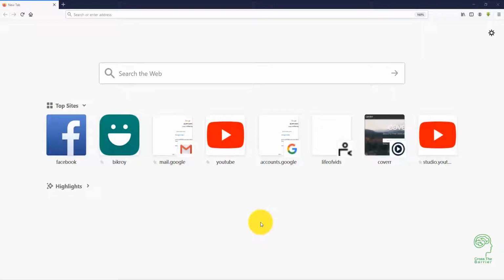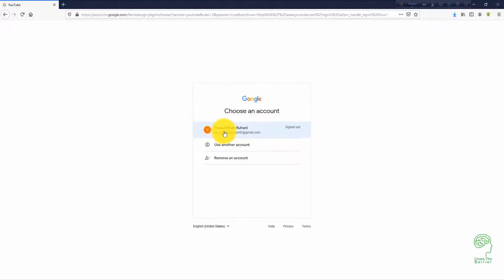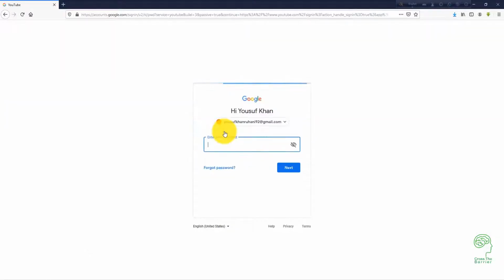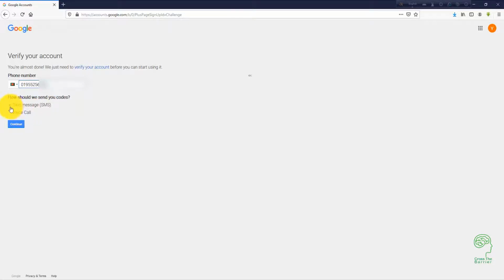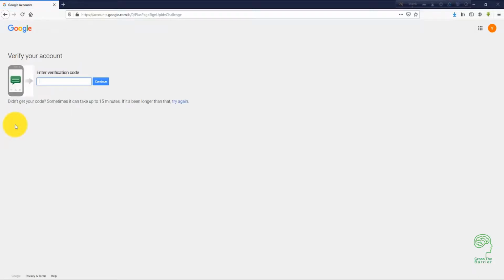How to Create A Youtube Channel 2020 New Version of YouTube I ইউটিউব চ্যানেল তৈরি ২০২০ নতুন ভার্সন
How to Create A Youtube Channel in 2020 New Version of YouTube I ইউটিউব চ্যানেলতৈরি ২০২০ নতুন ভার্সন

how to start youtube channel in 2020 new latest version of YouTube
how to start a youtube channel for beginners 2020
New 2020 YouTube Channel Making
2020 how to create youtube channel
2020 Creating Youtube Channel New
ইউটিউব চ্যানেল খুলুন ২ মিনিটে ২০২০ নতুন ভার্সন I
কিভাবে ইউটিউব চ্যানেল খুলবেন ২০২০ নতুন ভার্সনে
ইউটিউব চ্যানেল তৈরি ২০২০
ইউটিউব চ্যানেল তৈরি